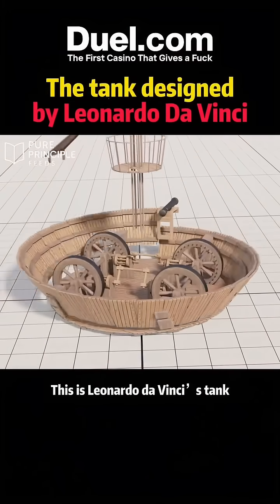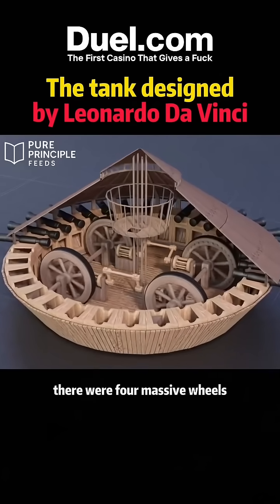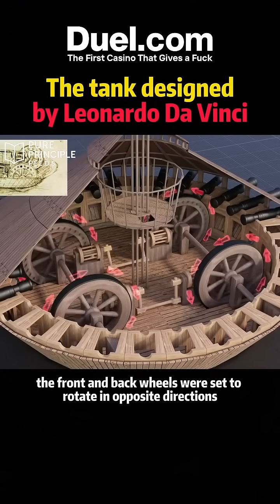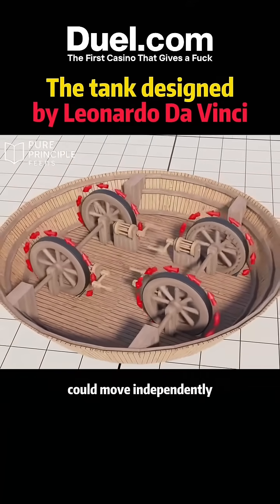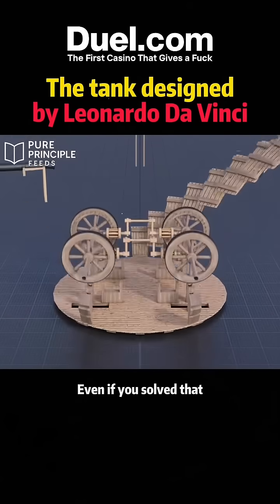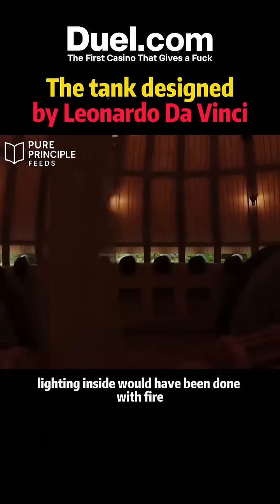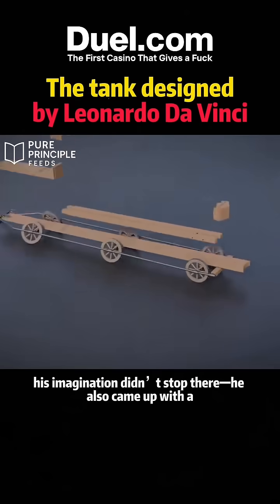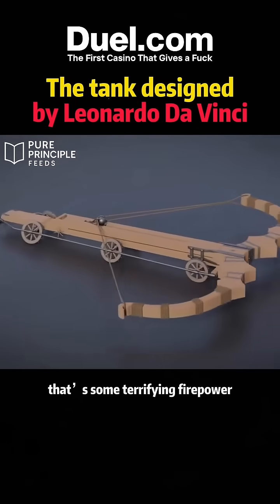Leonardo da Vinci's Military Tank Invention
leonardodavinci da Vinci’s Tank Design (c. 1487–1489)

Leonardo da Vinci conceptualized one of the earliest known designs for an armored fighting vehicle, often called Leonardo’s Tank. Although never built in his lifetime, it reveals his deep understanding of mechanics, materials, and battlefield psychology.

1. Overall Structure

The tank had a circular, turtle-shell–like shape with a conical sloping roof.

This geometry was intentional: sloped surfaces help deflect incoming projectiles rather than absorbing them directly.

The body was to be made from wooden panels reinforced with metal plates, balancing strength with the material limits of the 15th century.

2. Armament System

Around the circumference were multiple small cannons placed in evenly spaced firing ports.

This allowed 360-degree fire, meaning the tank could attack enemies in all directions without needing to turn.

The cannons were likely light artillery, intended more for psychological impact and troop disruption than for destroying fortifications.

3. Mobility and Power Transmission

Inside the tank, four men were supposed to rotate hand cranks connected to a gear system, which in turn drove the wheels.

The wheels were enclosed within the armored body, protecting the operators from enemy fire.

Interestingly, Leonardo’s original sketch shows a gear arrangement that would not work correctly (the wheels would rotate against each other). Many historians believe this was either:

An intentional error to prevent misuse of his design, or

A conceptual oversight that could be fixed by reversing one gear.

4. Crew and Visibility

The crew operated entirely from inside, using small viewing slits near the top.

This design prioritized protection but severely limited visibility, ventilation, and maneuverability.

5. Scientific and Engineering Principles

Center of mass: The low, wide structure would have made the tank relatively stable.

Mechanical advantage: The use of gears and cranks shows Leonardo’s understanding of torque multiplication.

Ballistics: Sloped armor reflects an early grasp of projectile deflection, a principle still used in modern tanks.